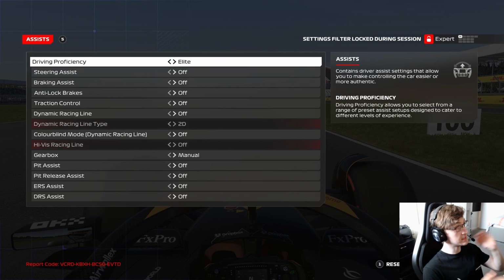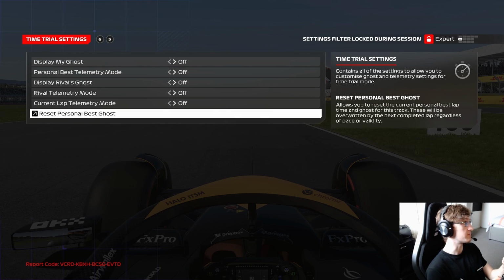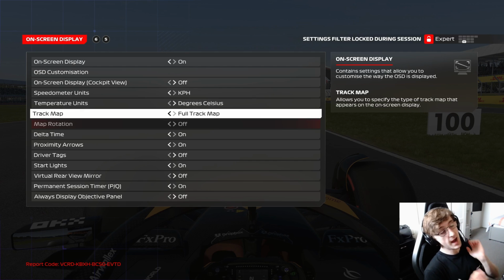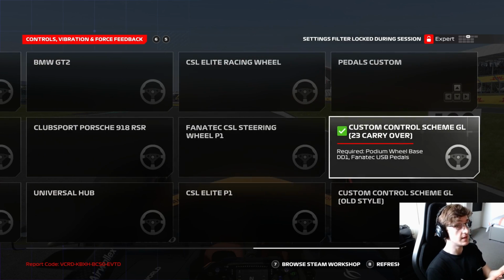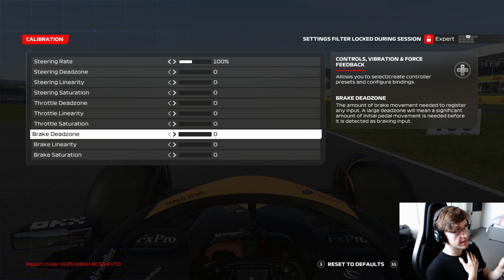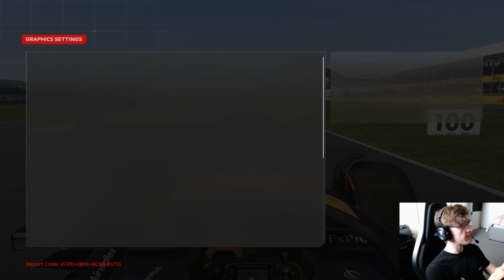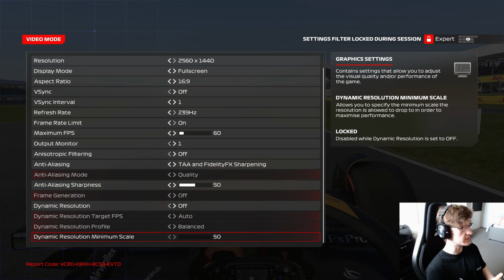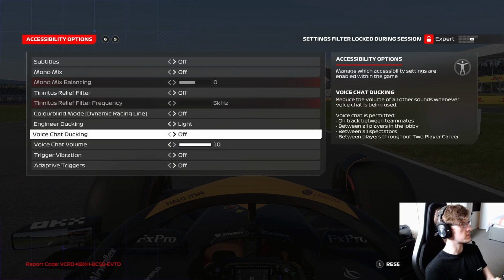F1 24 COMPLETE SETTINGS GUIDE BY F1 ESPORTS CHAMPION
TIMESTAMPS:

Assists: 00:15
Time Trial Settings: 02:23
Camera Settings: 03:10
On Screen Display: 04:10
Controls, Vibration and Froce Feedback: 07:22
Graphic Settings: 14:15
Audio Settings: 17:00
Telemetry Settings: 18:57